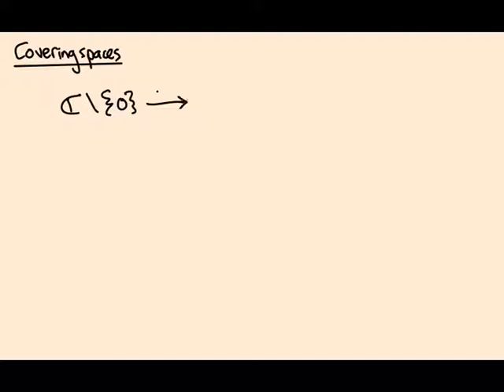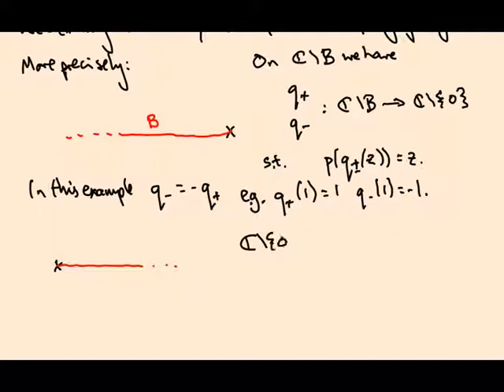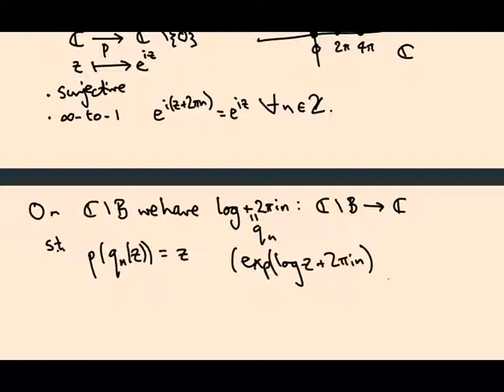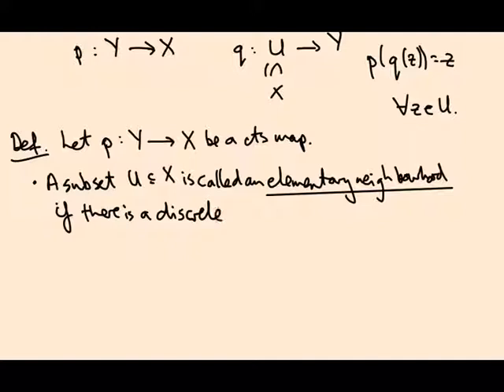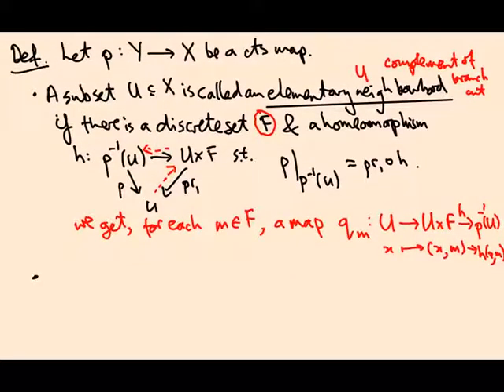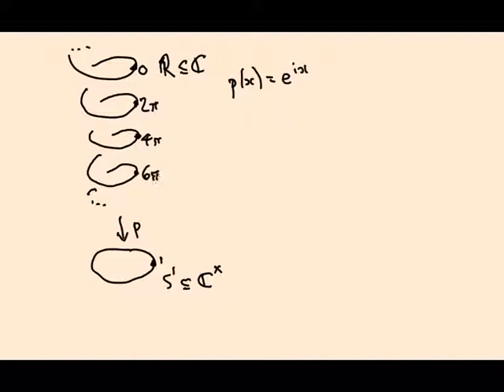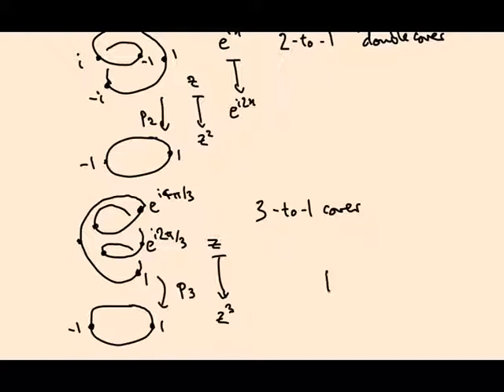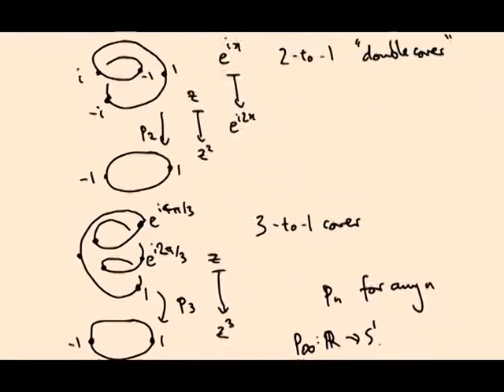7.01 Covering spaces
We motivate the notion of covering spaces and give the definition and some basic examples.